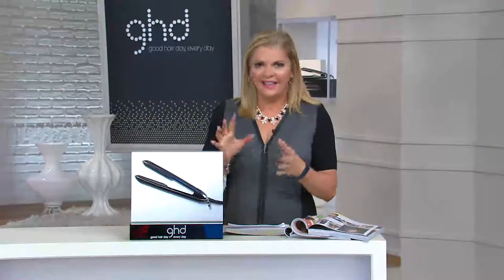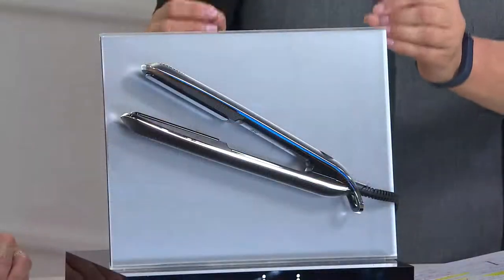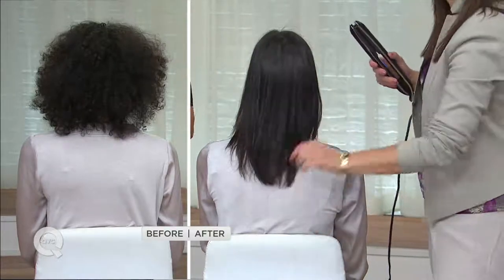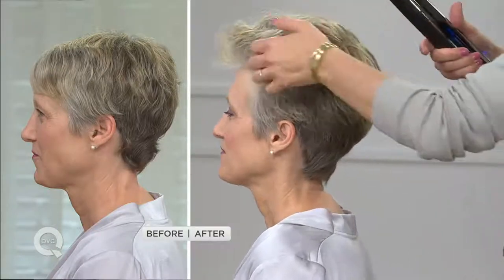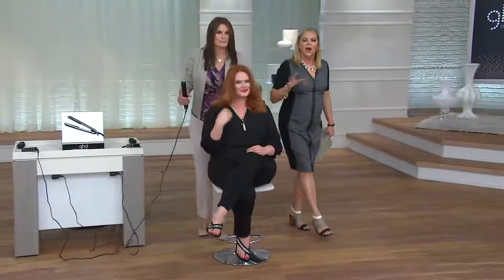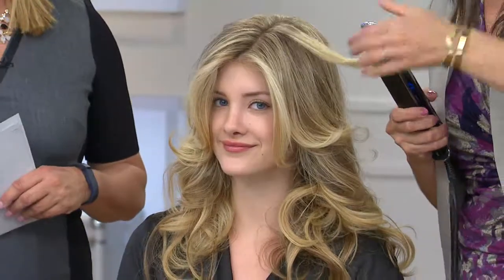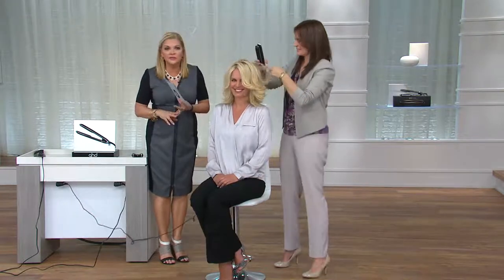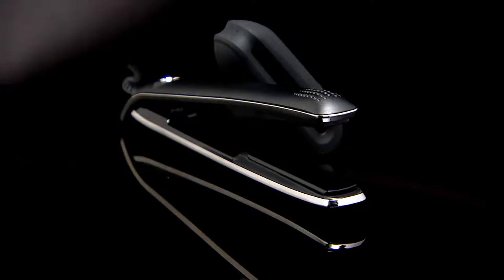ghd Eclipse Professional 1" Styling Iron with Pat James-Dementri